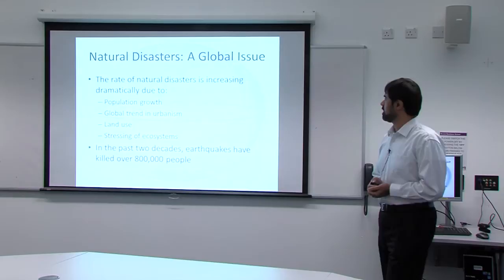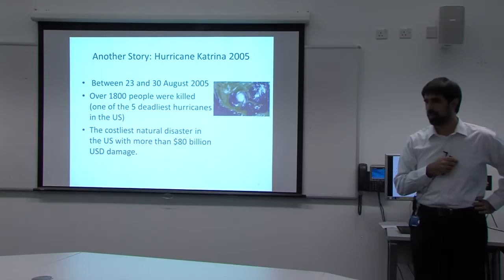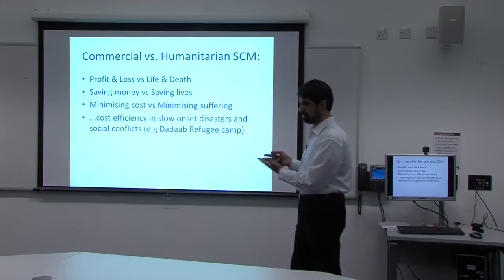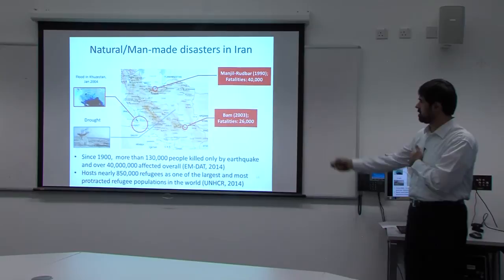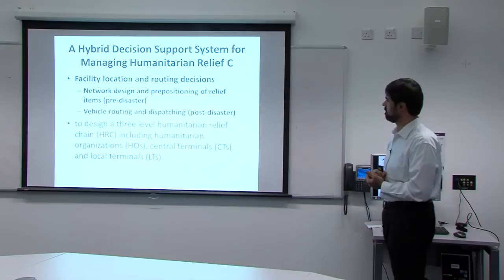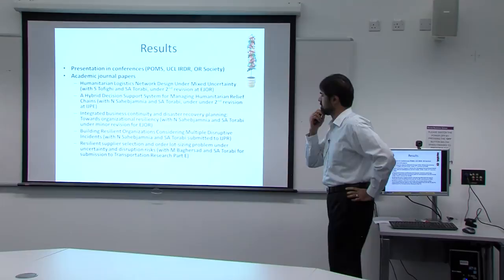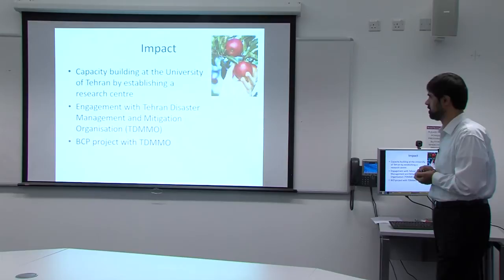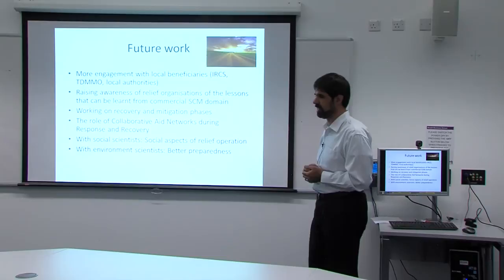Research Seminar: Humanitarian Supply Chain Management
Dr Afshin Mansouri presents a research seminar titled: Humanitarian Supply Chain Management - Towards a Framework for Disaster Relief in Iran.

This research seminar was organised by Operations and Supply Chain Systems Group, one of six research centres in Brunel Business School, Brunel University - London.
This research centre was created in 2008 with a mission to undertake rigorous and relevant research into all aspects of Operations Management and Supply Chain Management and related areas. Our work involves taking a combination of operations research, management science, information systems, general management and strategic management knowledge and approaches, in order to evaluate operations and to generate product and service based models and perspectives within and across public and private industry sectors.

To find out more about research in Brunel Business School please

Dr Mansouri (PhD, MSc, BSc) is a Senior Lecturer in Operations Management at Brunel University Business School. He has several years of industrial work experience in production and project management areas. In 2005 he was a Postdoctoral Fellow at the University of Tours in France. Prior to joining Brunel University in 2007, he has held academic and research positions at the University of Tehran and King's College London. Dr Mansouri's research on humanitarian supply chain management for disaster relief in Iran has been funded by ESRC. He has also received research funding from Brunel University to investigate the role of multi-objective optimisation as a decision aid in build-to-order supply chains. Afshin is member of editorial board for International Journal of Industrial Engineering Computations and Management Science Letters and co-guest editor of IEEE Transactions on Software Engineering, special issue on Search Based Optimization for Software Engineering.